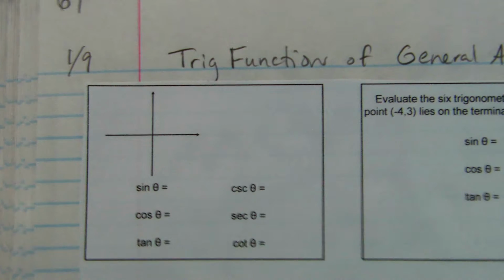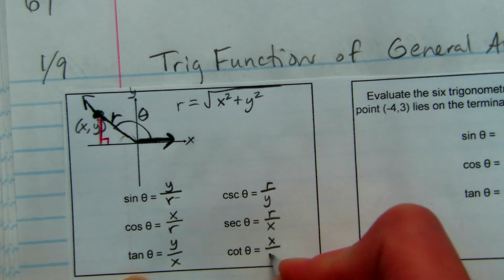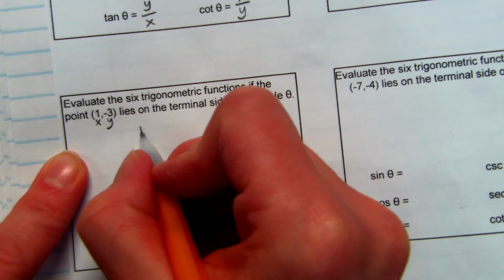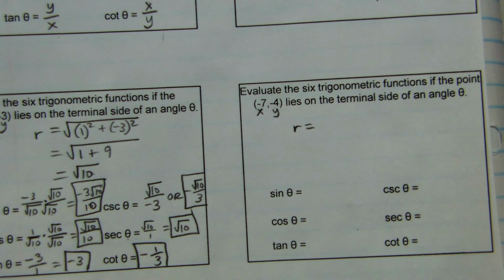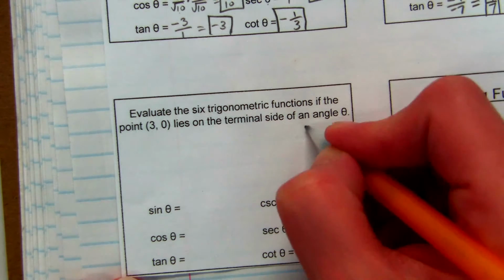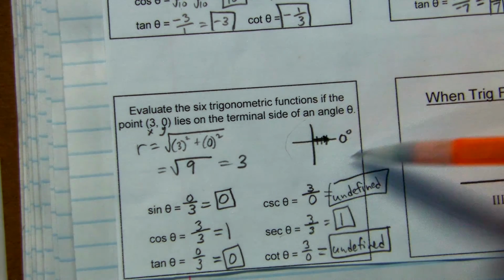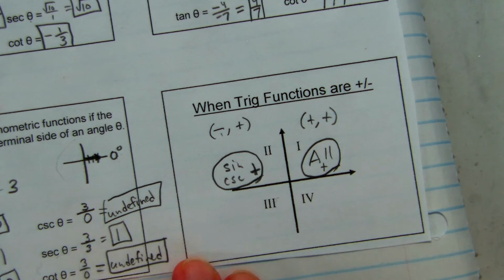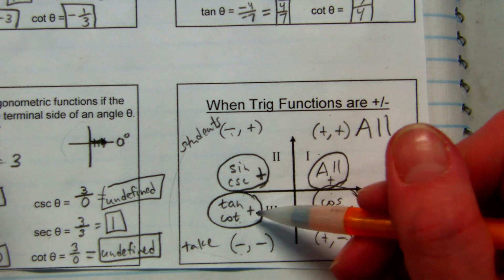Trig Functions of General Angles